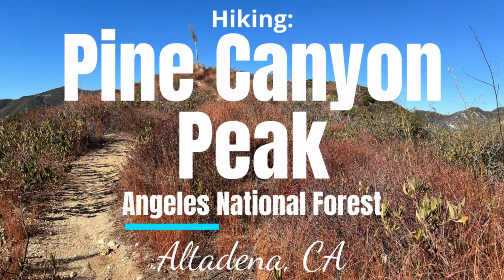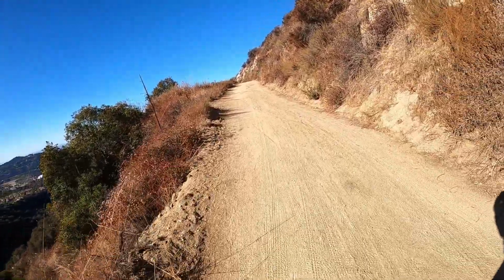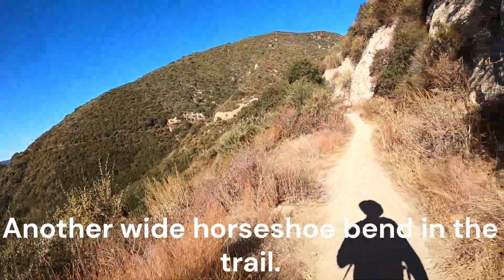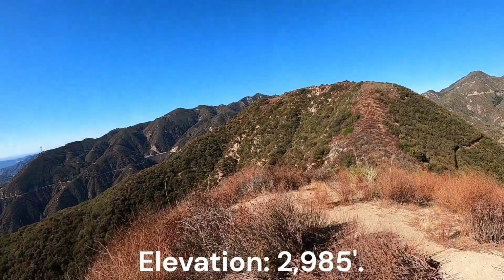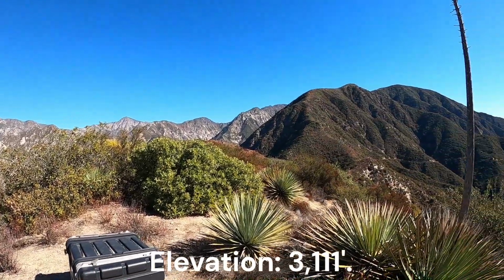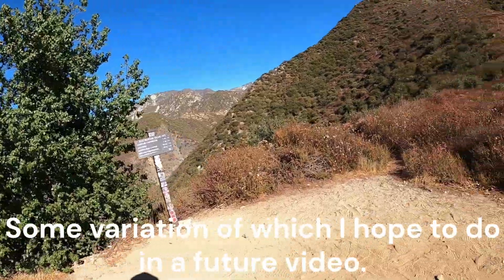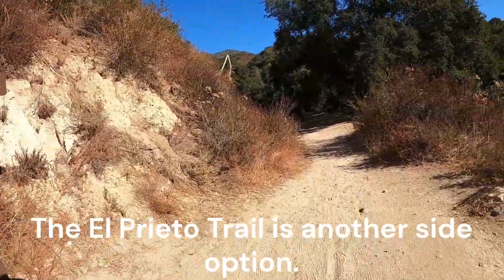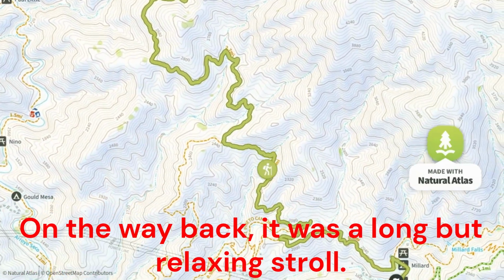Hike 325N: Hiking Pine Canyon Peak, Altadena, CA (Narrative Version)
Visit Date: 11/17/24.

In between Millard Campground and Arroyo Seco Canyon, there are numerous hiking options.  It is also possible to form a huge loop hike to cover most of the areas.  My goal was to top out on two peaks overlooking Arroyo Seco Canyon.  These are Wella's Peak and Pine Canyon Peak.  The route I chose from Millard Campground is primarily a mountain bikers route.  I was definitely outnumbered by the mountain bikers.  Since I was the minority type of visitor, I made sure they had the right of way at all times.  This was only a small concession, and didn't affect the experience otherwise.  Great visit to an area close to population centers, but with very light foot traffic.

Voiceover:
"Florian Multilingual" via Clipchamp

"Future Freeway" - Adam MacDougall

"Otis McMusic (Sting)" - Otis McDonald